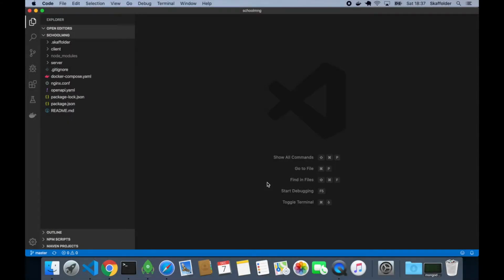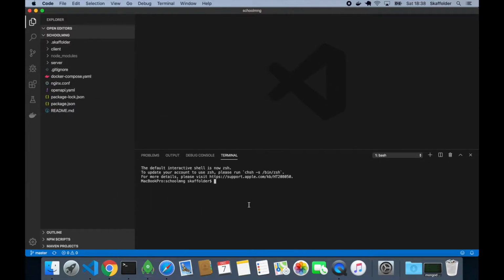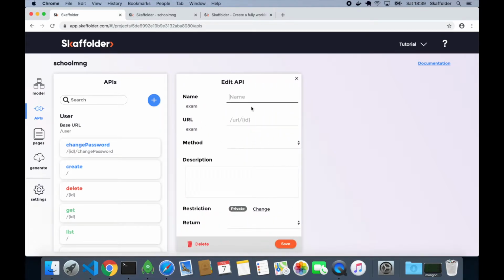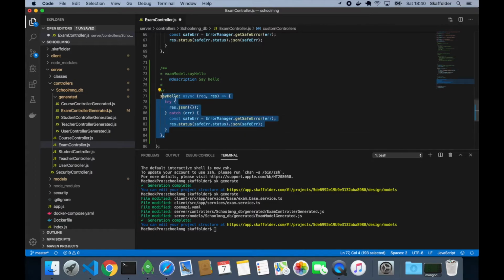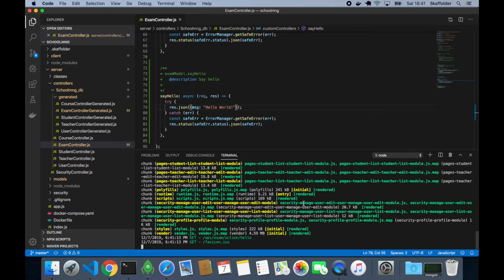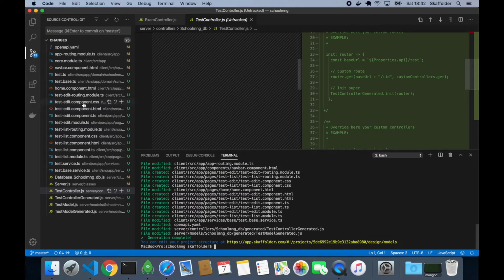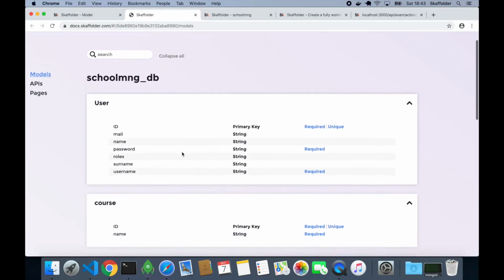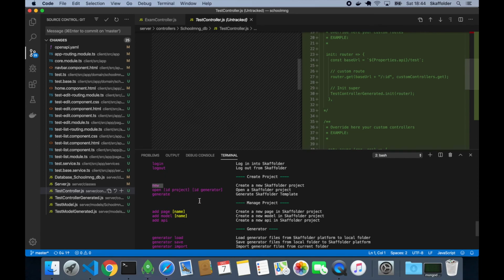[5] Build your Command Line Interface (CLI) Tool with Skaffolder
See how easy it is to use the Skaffolder command line tool for your projects.

Skaffolder was built with the developer in mind. If you are not familiar with code generators and how it can help you speed up your code development process, then watch this video!

This video will give you an overview of our templates, documentation process and all of the programming languages that are available for you to customize your code template in minutes. See how easy it is to configure a Web App using NodeJS  in minutes!

Come back here for more tutorials and learn more about the benefits of Skaffolder!

Skaffolder is disrupting the web development process as the most generation forward code generator platform available in the market. You can generate a working custom prototype in several programming languages in just minutes.